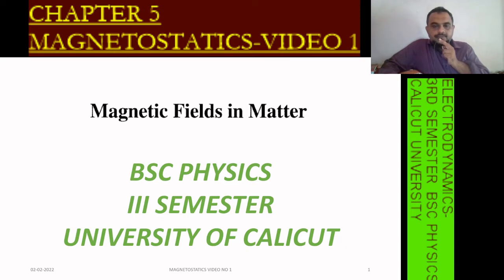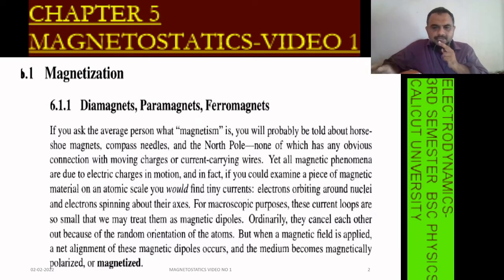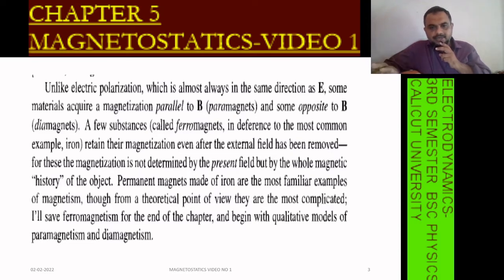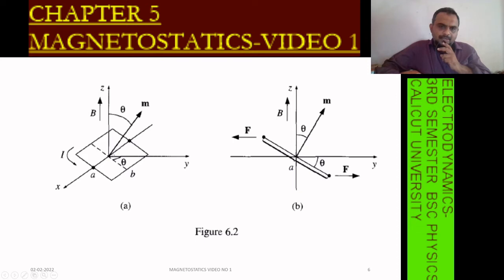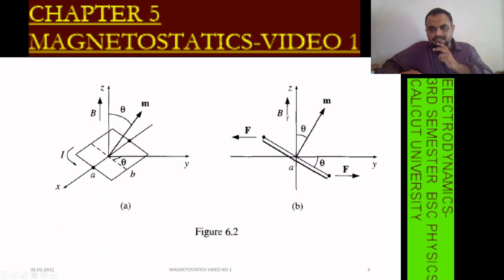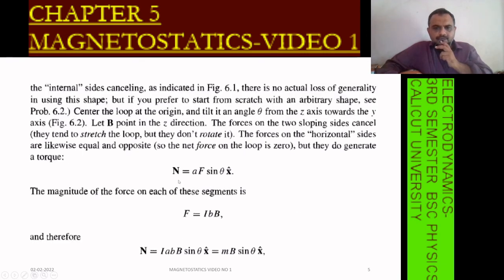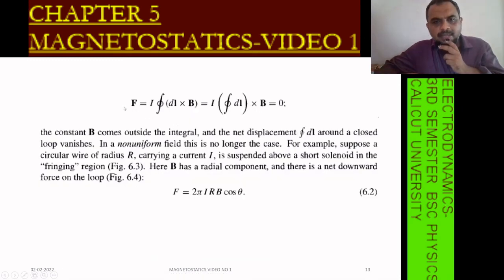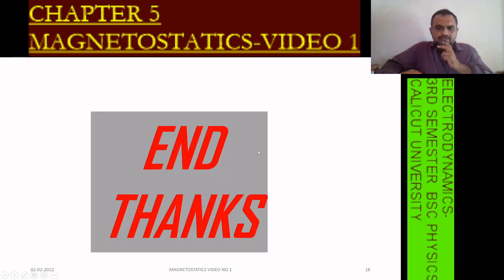MAGNETIC FIELD IN MATTER VIDEO 1 (MAGNETIZATION)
THIRD SEMESTER BSC PHYSICS
ELECTRODYNAMICS CHAPTER 5
BASED ON GRIFFITHS BOOK